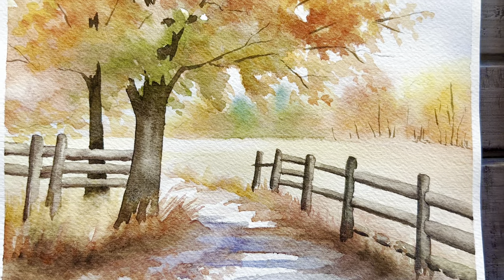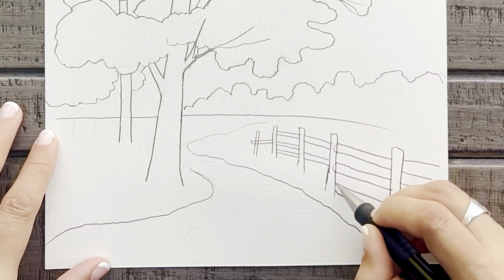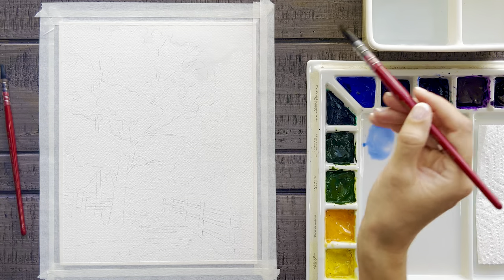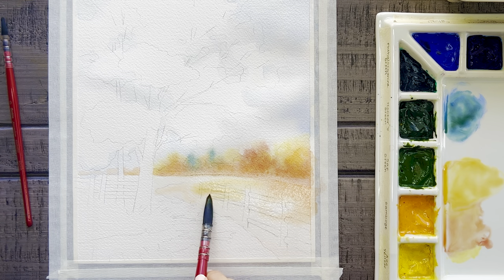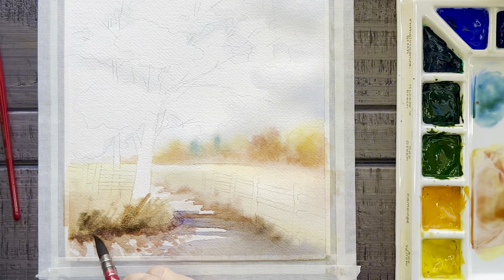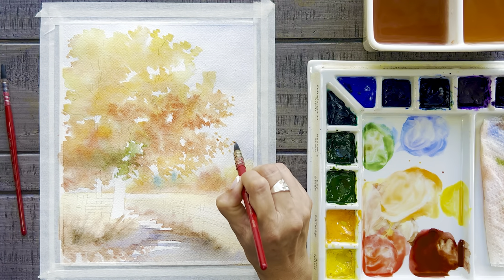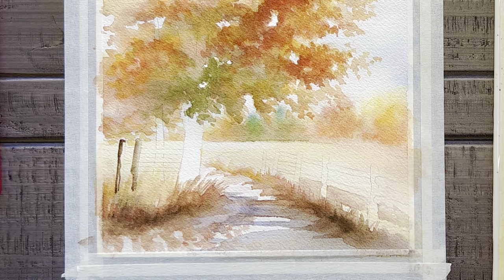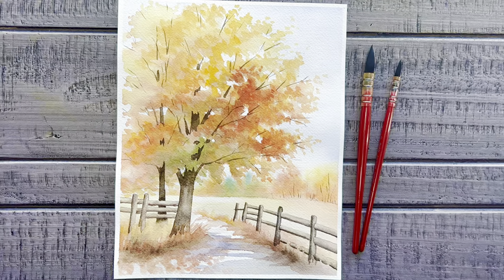A Splash of Autumn: Watercolor Landscape to Inspire! Step-by-Step Instructional Tutorial!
Welcome to Liesl's artistic studio! The air is getting colder now and autumn is reaching it's end so what better way to enjoy these last few autumn days than painting a lovely watercolor landscape! In this easy to follow step by step video I will walk you through exactly how to paint this beautiful scene for yourself. So what are you waiting for... let's get started!

Purchase this and other reasonably priced Printable Outlines for my paintings on my Etsy shop!

Watercolor Paper: Arches Watercolor Pad 9x12-inch Natural White 100% Cotton Paper (paid link)
Watercolor Paint Brand: M. Graham & Co. Tube Paints (paid link)
Paint Colors Used: Gamboge, Cadmium Orange, Cadmium Red, Burnt Umber, Ivory Black, Ultramarine Blue, Hookers Green, Dioxazine purple
Paint Brushes: sizes 0 and 3 Grabie Professional Watercolor Brushes, 9 Pcs, Synthetic (paid link)
Artist Tape: Hippie Crafter Artist Tape (paid link)
Pencil: Mechanical Pencil (paid link)
Brush Wash Bowl: Meeden Brush Wash Bowl (paid link)
Palette: Meeden Porcelain/Ceramic Palette Tray, 17 Wells (paid link)